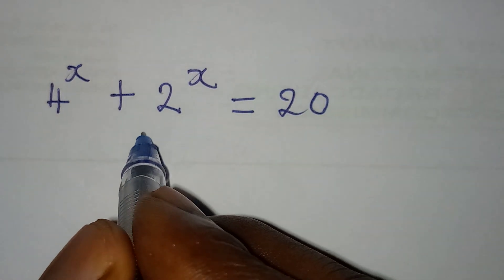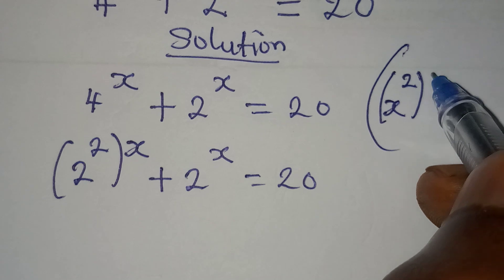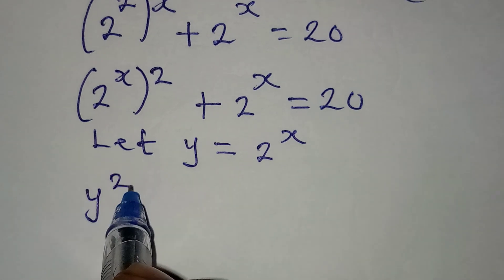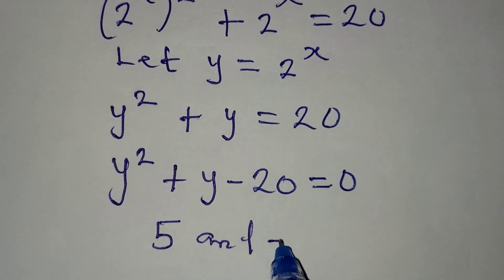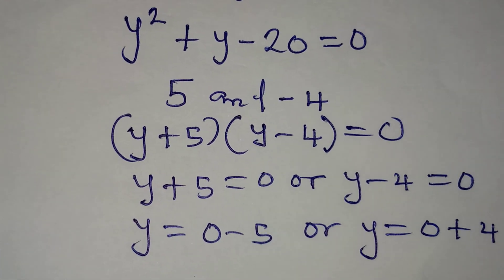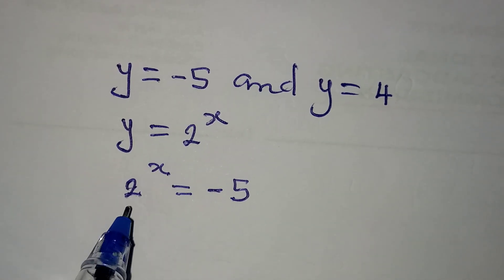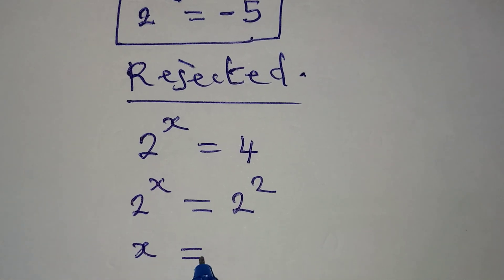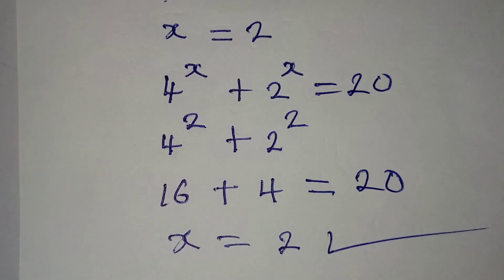Olympiad Mathematics | Only the real solution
Beautiful Olympiad Mathematics